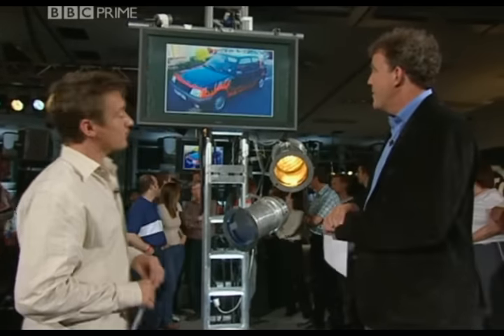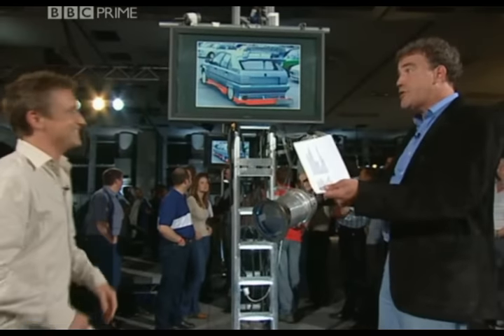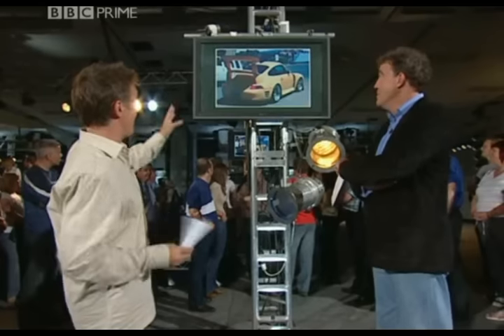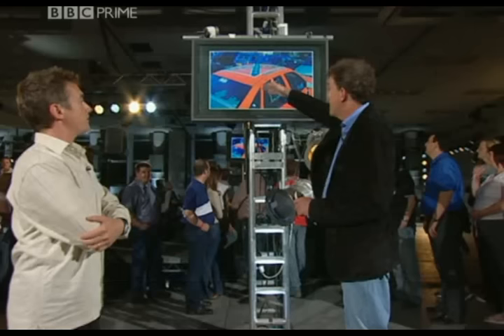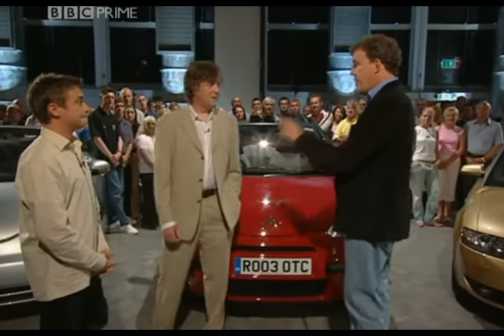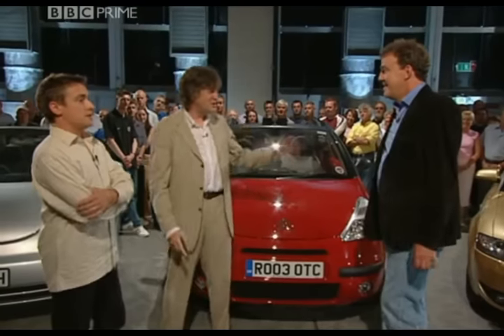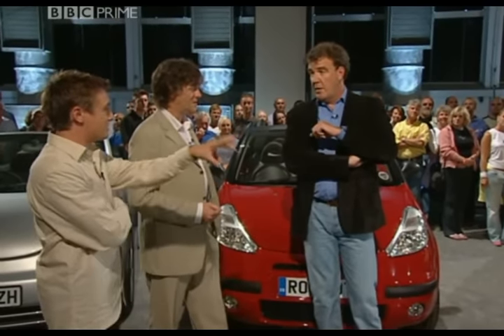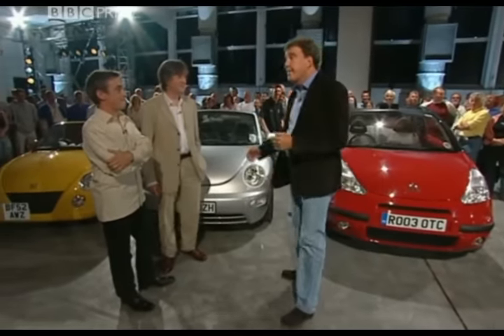Jeremy clarkson Mocking and Arguing about Cars # 2 | Top Gear Funny compilation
Discussing cars never was such entertaining...

Watch and Laugh!!